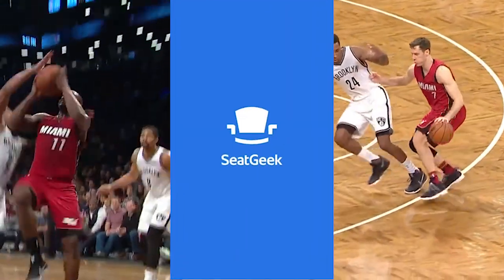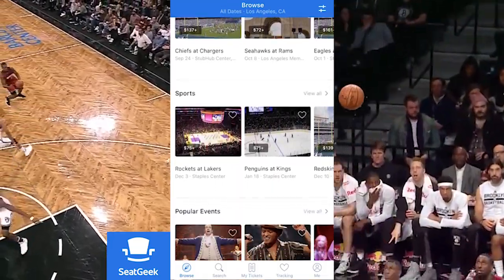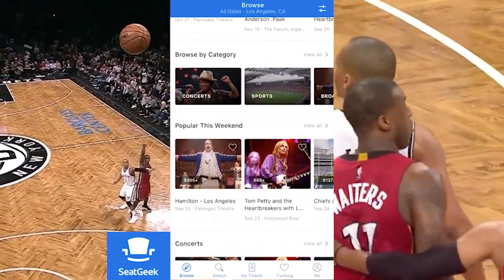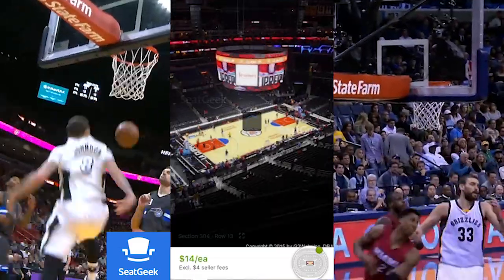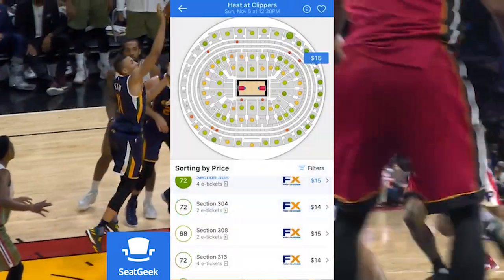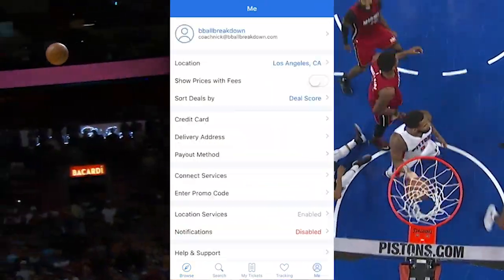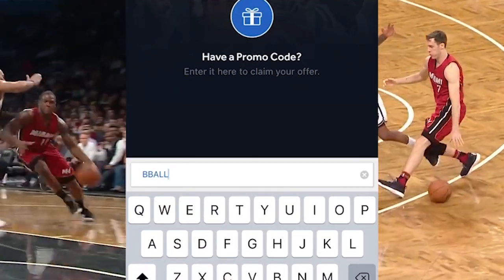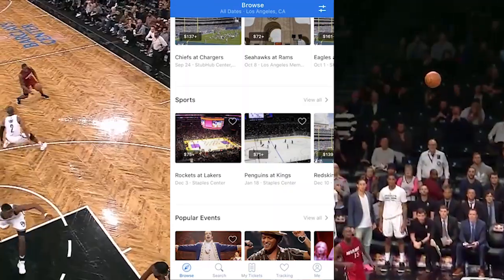How SLOVENIA Won Eurobasket 2017 Featuring DRAGIC & DONCIC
Coach Nick dove into the footage to see how Goran Dragic and Luka Doncic led their Slovenian National team to a surprising win in Eurobasket 2017.